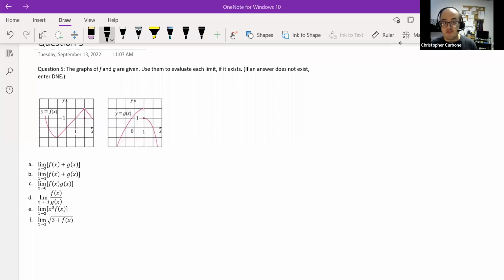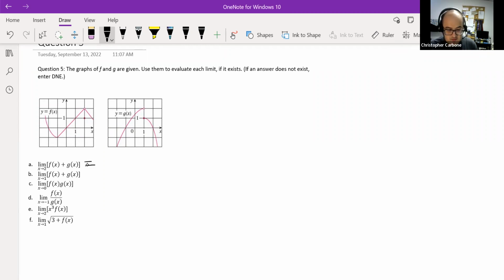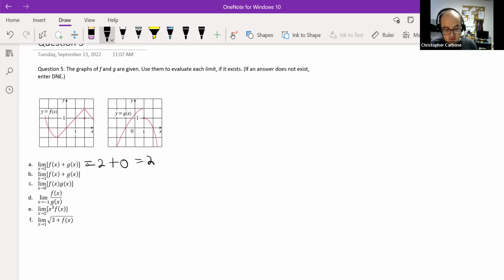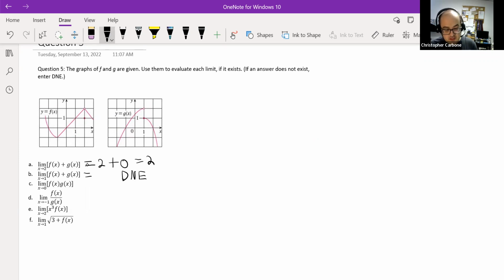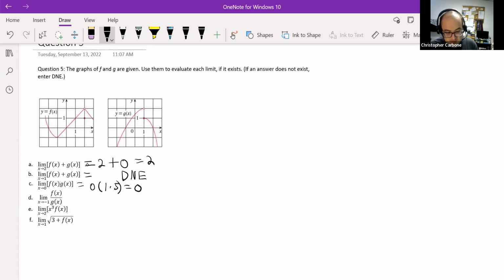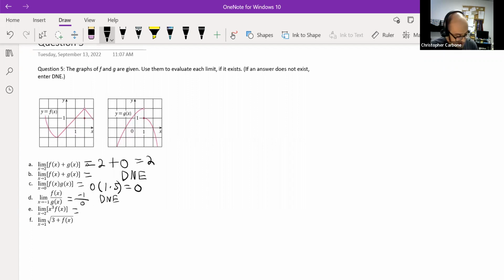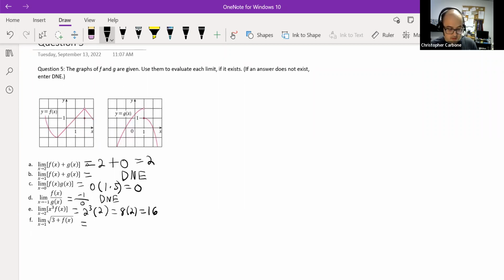Calculus Review - Question 5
In this video, we review using graphs to determine limits and apply limit rules.

MAT171 Calculus I Test 1 Review